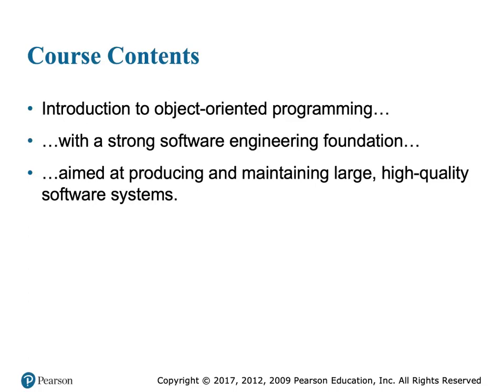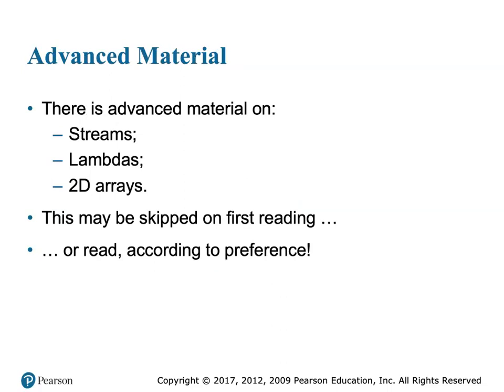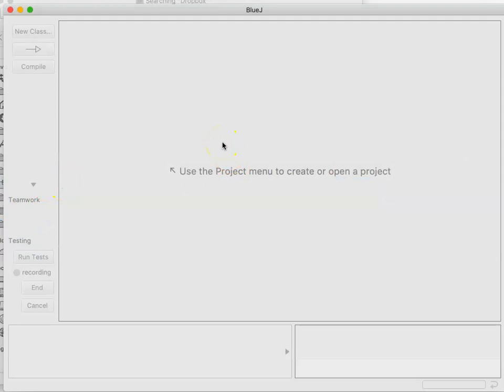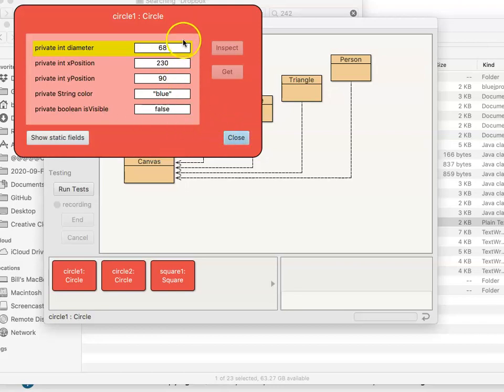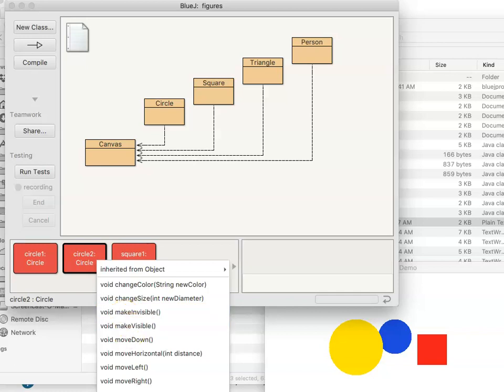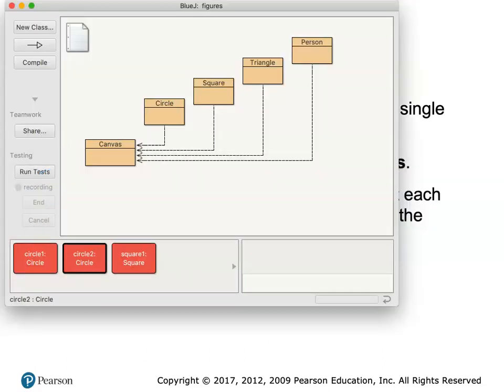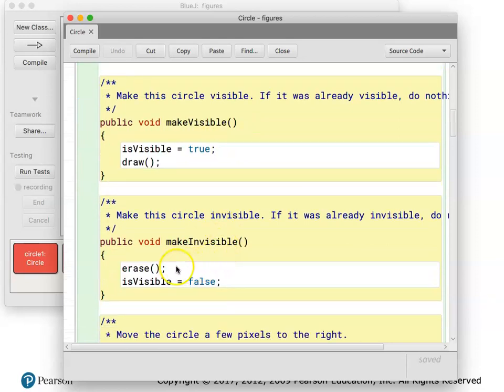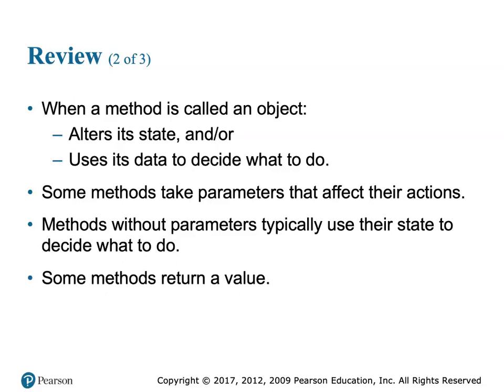2020 09 242 Ch1 Lecture